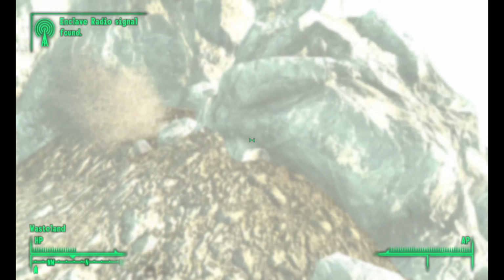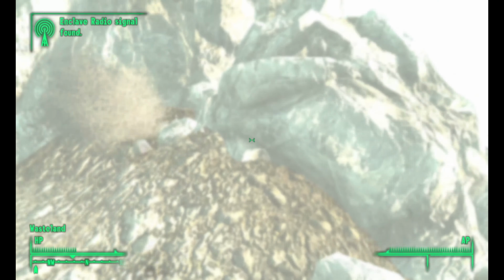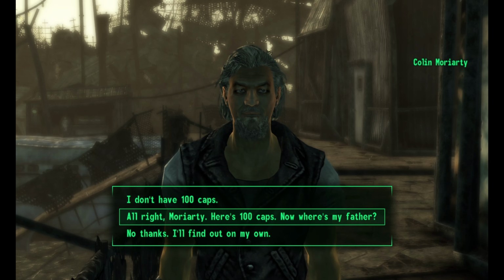Can You Beat Fallout 3 With Only A Hunting Rifle?